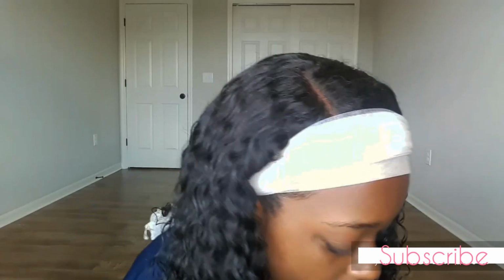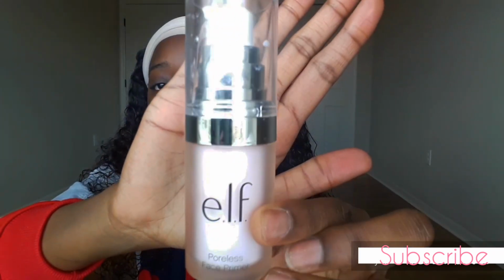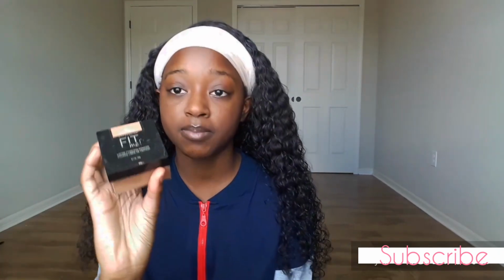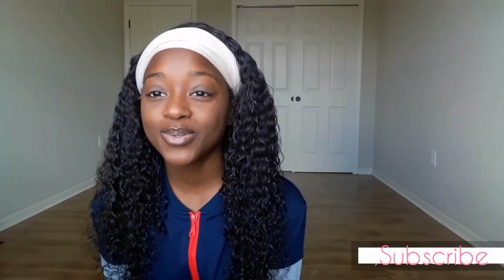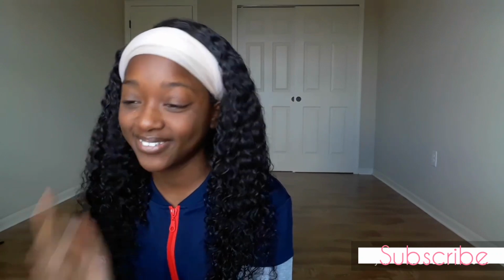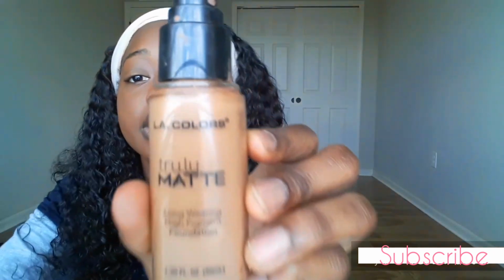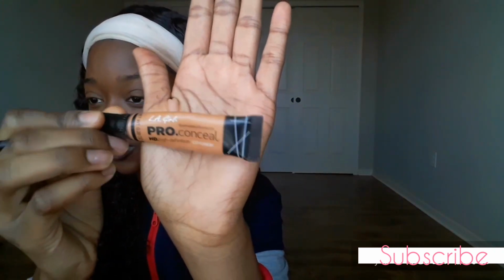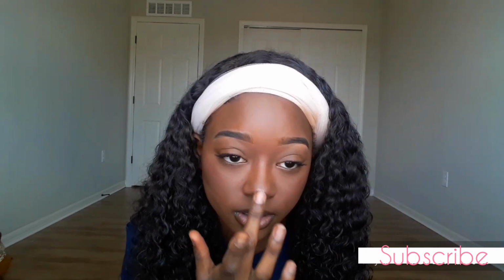DOING MY MAKEUP 💄💓| LivingLifeasKare 😍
🍃Socials🍃